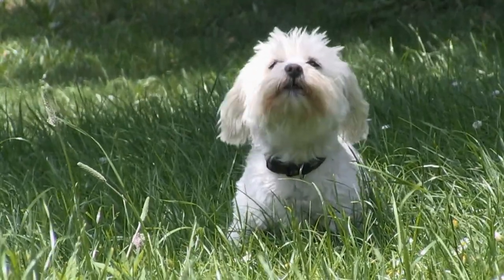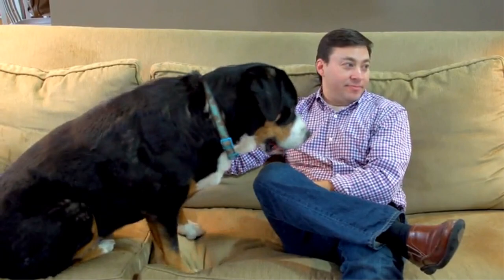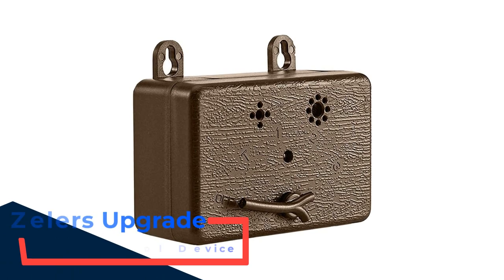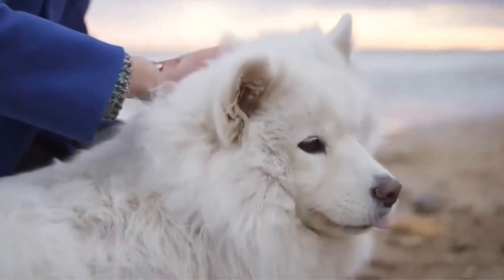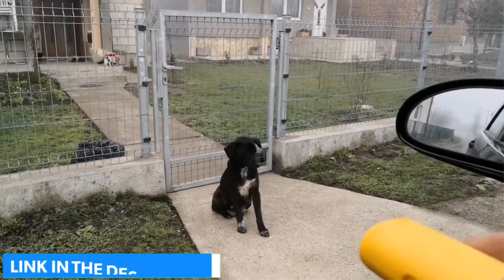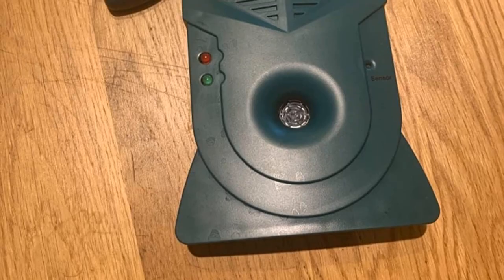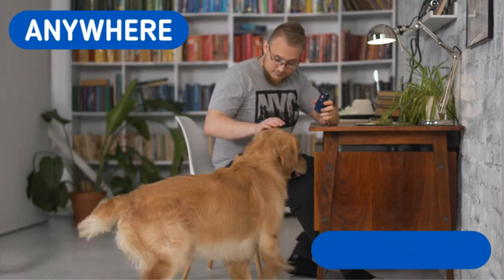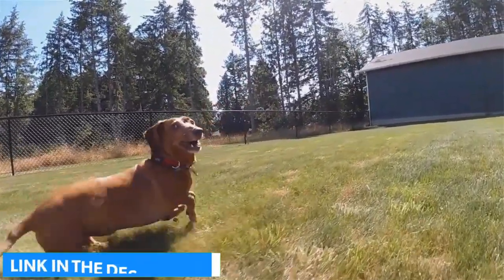✅ Best Dog Barking Devices: Dog Barking Devices (You Can Buy Today)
Are you looking for the best dog barking devices on Amazon? In this video, we've compiled a list of the five best dog barking devices on the market!

00:00 Introduction

👇 Product Links 👇

1️⃣ PetSafe Indoor Bark Control Ultrasonic Pet Training System 00:56

2️⃣ Zelers Upgrade Rechargeable Mini Bark Control Device 02:15

3️⃣ Frienda LED Ultrasonic Dog Repeller & Trainer Device 03:32

4️⃣ Good Life Inc. Bark Control Pro 04:44

5️⃣ STOPWOOFER Ultrasonic Dog Training And Bark Control Device 05:57

07:05 Conclusion

Top 5 Best Dog Barking Devices in 2023 Reviews | 5 Best Anti-Dog Barking Devices of 2023 (3rd will SHOCK you) | Best Bark Collar For Dogs in 2023  TOP 5 Review | 5 Best Dog Barking Device Long Range Ultrasonic Anti Barking Device | Stop Neighbor's Terrible Dog Barking [Get an Ultrasonic Dog Barking Repellent] | Top 5 Best Dog Barking Devices in 2023 | Anti-Barking Ultrasonic Device for Dogs | Top 5 Emotional Support Dog Breeds | These Are 5 Best Protection Dog Breeds | Anti-Dog Barking Device Results Petsafe Elite Outdoor Bark Control Device |

Portions of footage found in this video are not original content produced by “Gadgetech”. Portions of stock footage of products were gathered from multiple sources including Walmart manufactures, fellow creators and various other sources.

“As A Walmart Associate, I Earn From Qualifying Purchases.” (Paid Link)